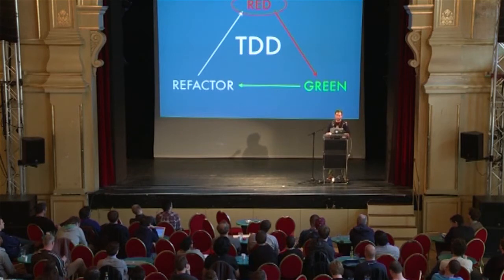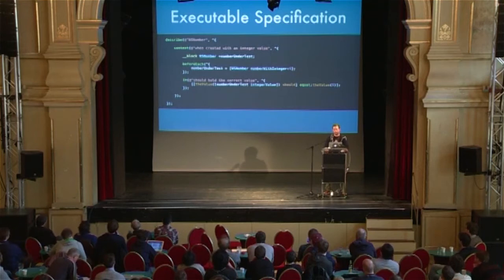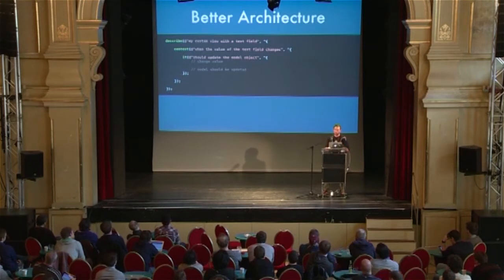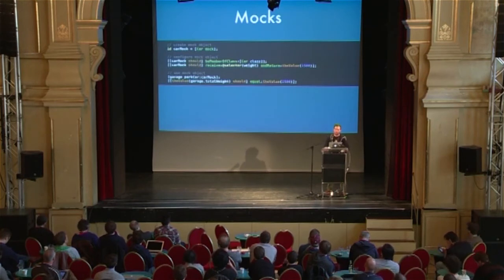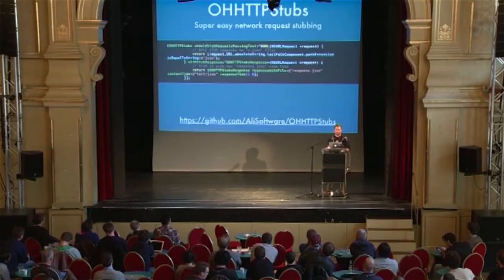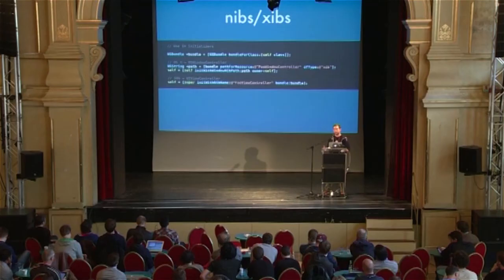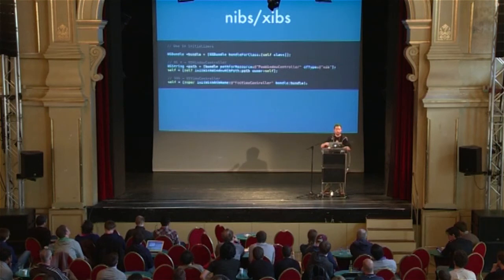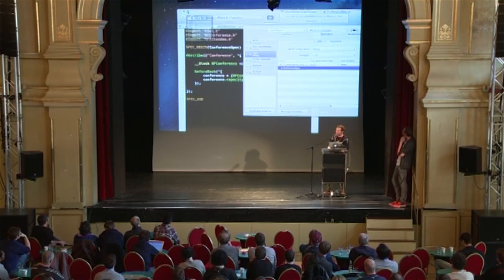Tim Brückmann - Unit Testing on iOS: No Voodoo necessary - UIKonf 2013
Unit testing is becoming increasingly popular amongst iOS developers. In this talk I give a short introduction to unit testing in general, the possibilities to test an iOS app and give a practical example.